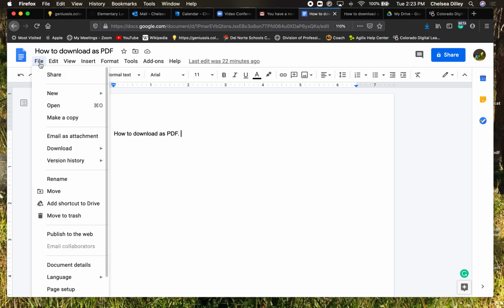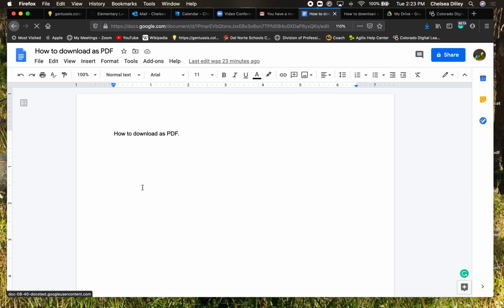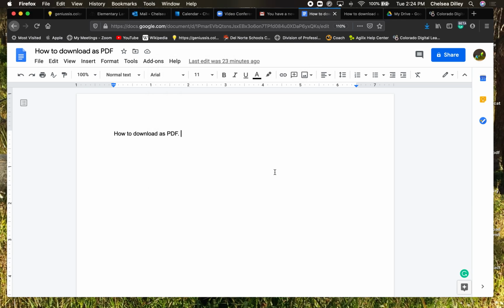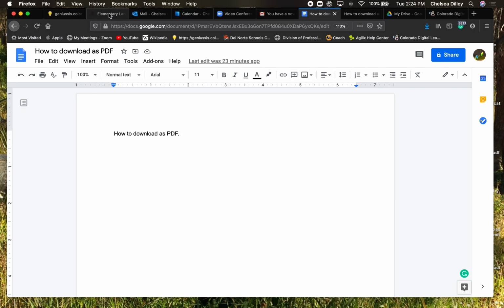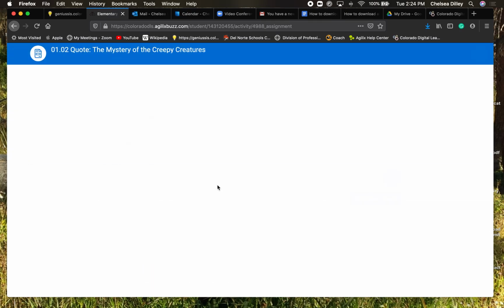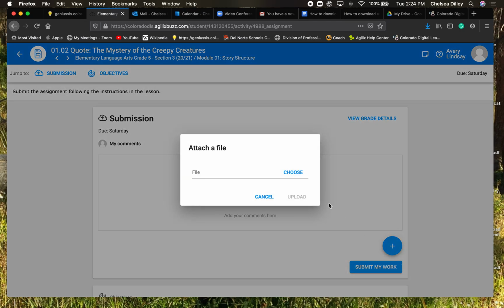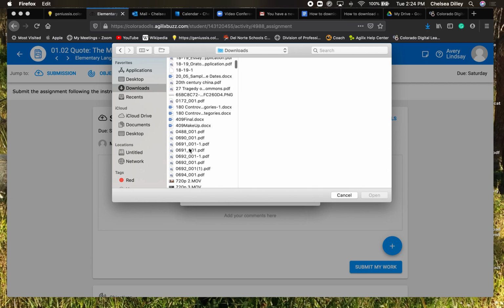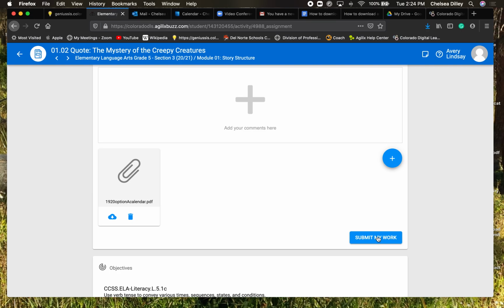How to Download Google Doc as PDF and Submit to Dropbox (Colorado Digital Learning Solutions/CDLS)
This video describes how Colorado Digital Learning Solutions students can download a Google Doc as a PDF and submit it to the CDLS Buzz LMS dropbox.